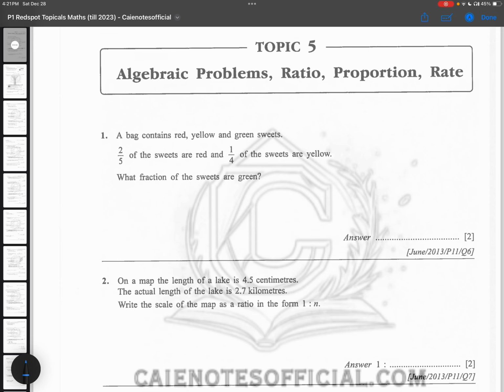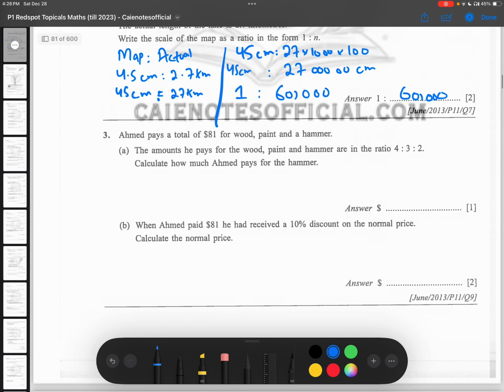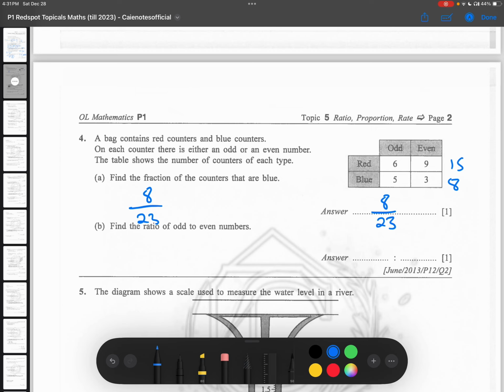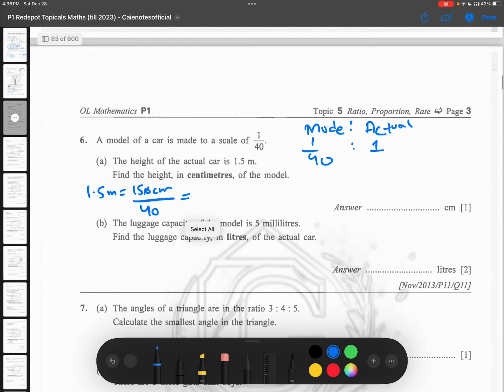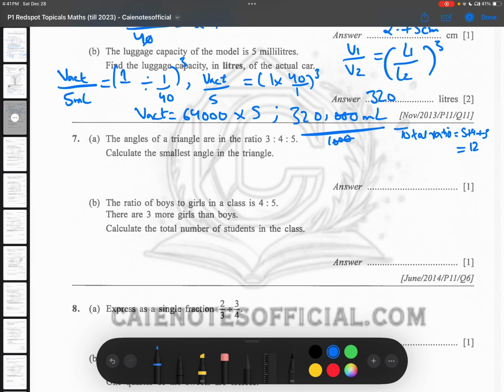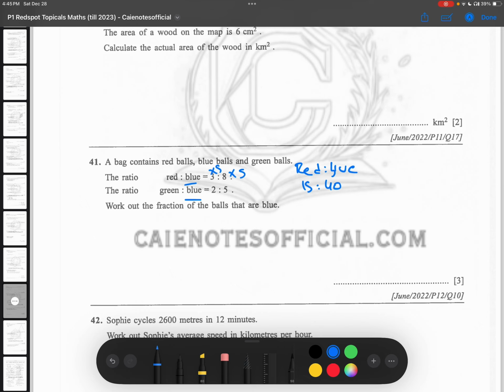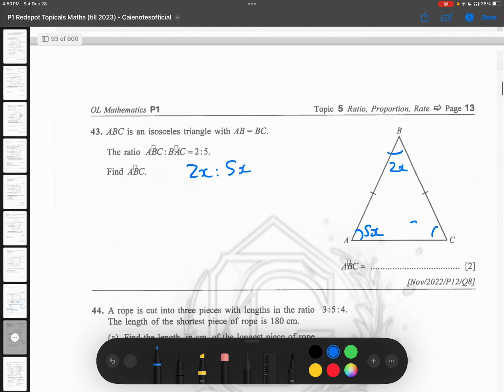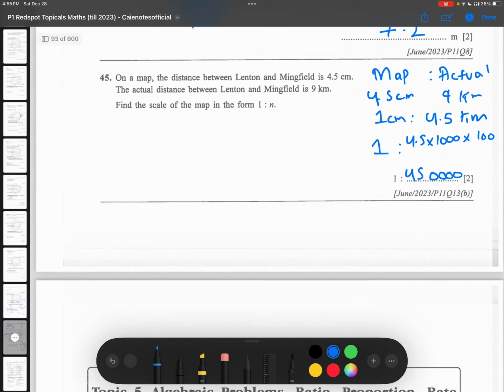Past paperquestions topic: algebraic problems, ratio, proportion, rate o levels/igcse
Mastering algebraic problems, ratios,rate and proportion